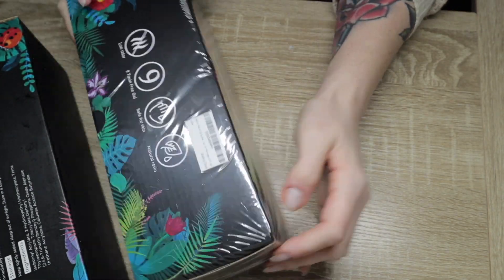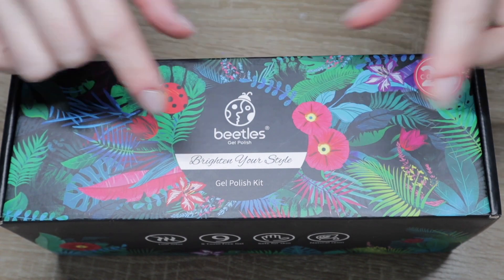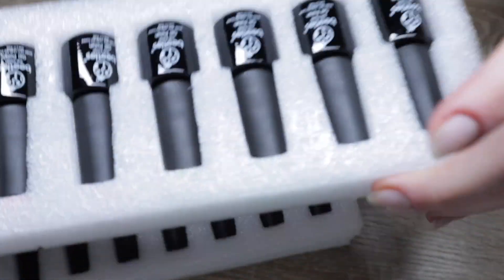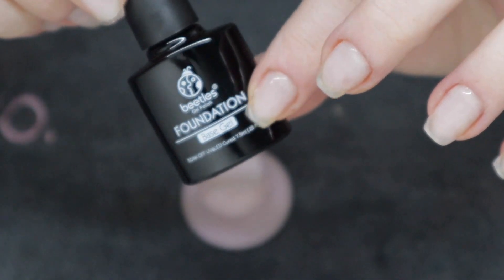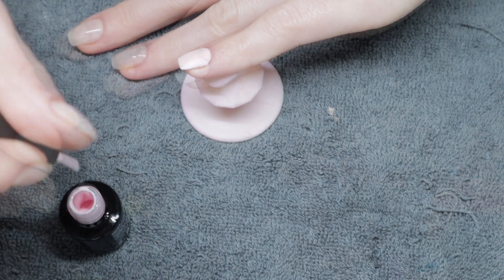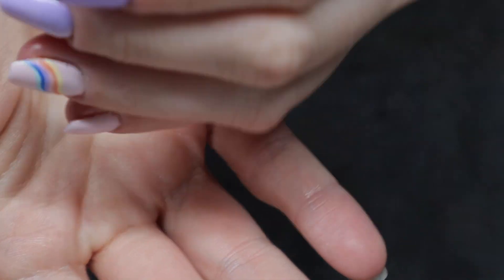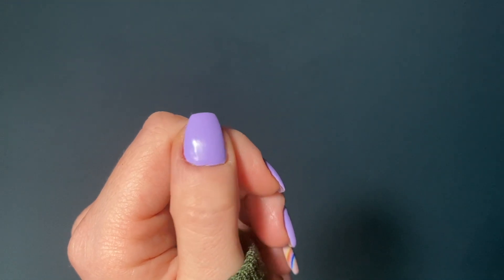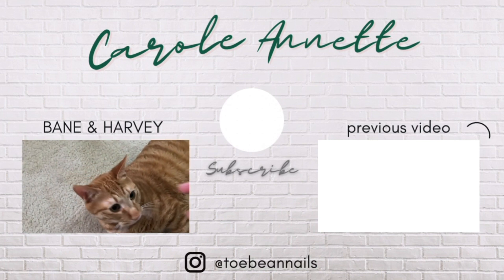Gel Ombre Nails | Beetles Gel Polish Review + Giveaway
🌟 Kit that the winner will be receiving: ⁣
𝗪𝐢𝐧𝐧𝐞𝐫 𝐀𝐧𝐧𝐨𝐮𝐧𝐜𝐞𝐝: April 19th⁣
𝘳𝘦𝘴𝘵𝘳𝘪𝘤𝘵𝘪𝘰𝘯𝘴: USA only⁣

Winner: Melissa Pass
★ ★ ★ PRODUCTS SHOWN / Mentioned:  ★ ★ ★⁣
✦ 𝐊𝐢𝐭 𝐔𝐬𝐞𝐝: Spring Into Summer⁣

⁣• Ali Express

- Gel Set